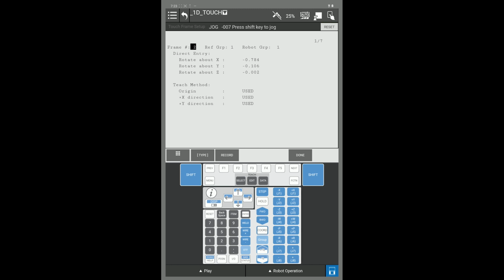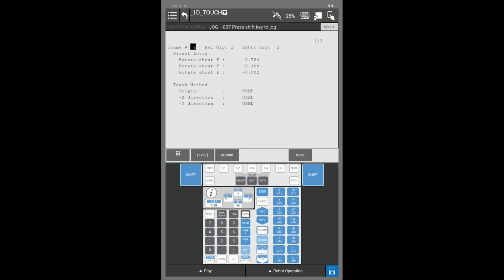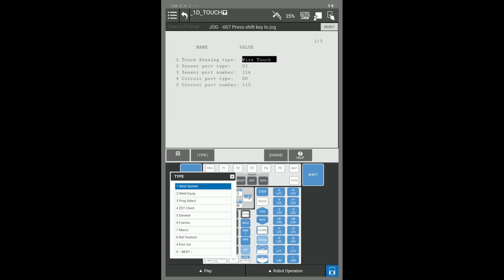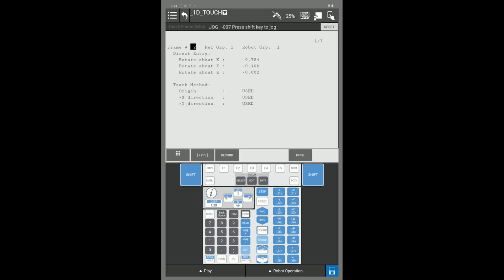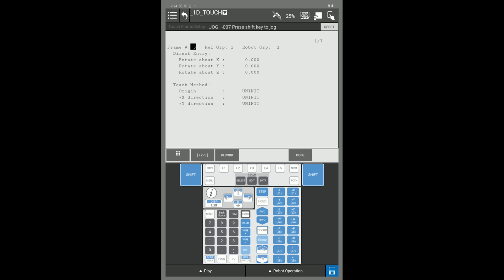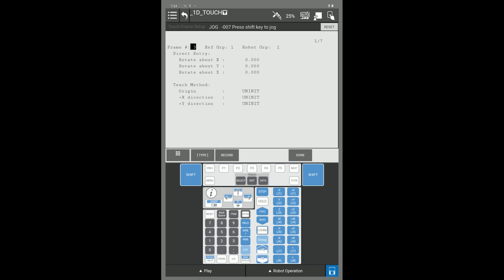FANUC® Timeline App - Setting Up a Touch Frame Program – Cooper® Welding Cobot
Overview on how to set up a touch frame program on the Cooper Welding Cobot / Fanuc CRX Teach Pendant

About Lincoln Electric Automation:
Welcome to the Lincoln Electric Automation YouTube channel! Our division of Lincoln Electric® manufacturers and sells a variety of automation products and solutions. We have organized our channel into playlists to help you navigate amongst all our different brands and products. PythonX®, Zeman, Torchmate®, Cooper™ COBOT, Fori Automation & Vernon Tool® to name a few.